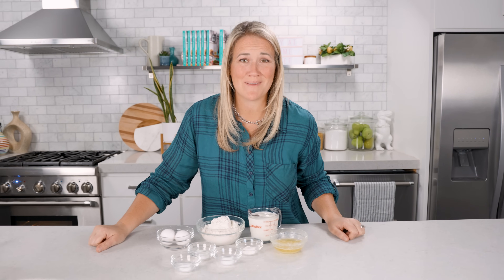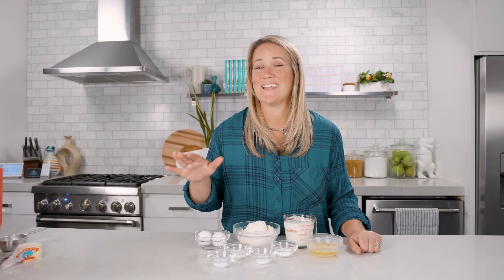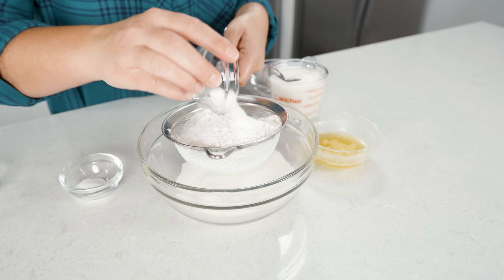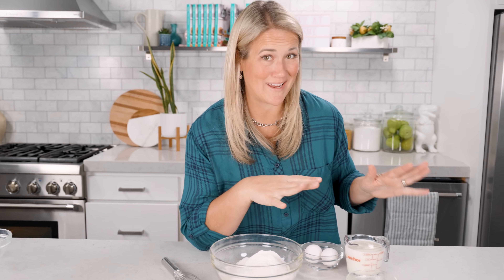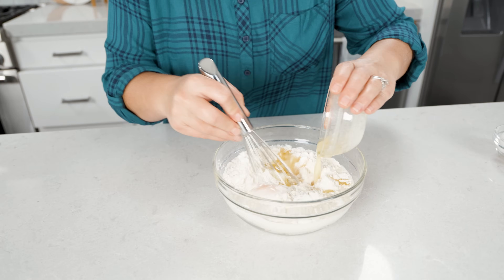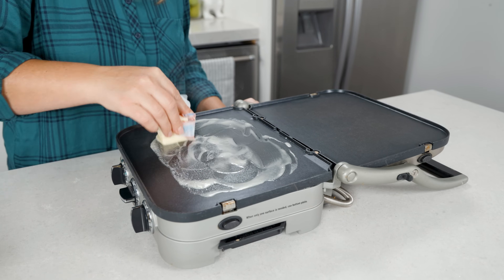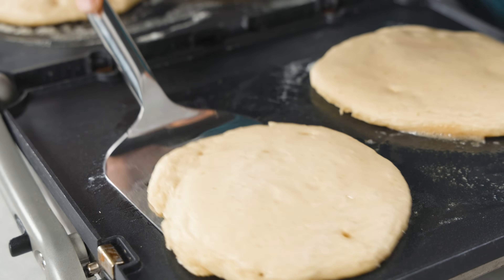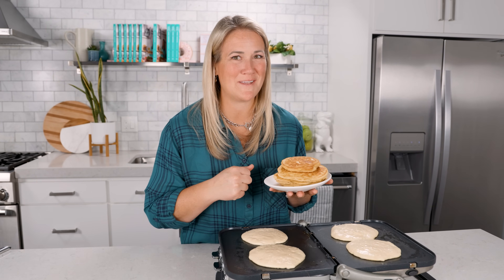Perfect Homemade Pancake Recipe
Elevate your mornings with the timeless joy of perfect pancakes, made right in your kitchen.

✅Ingredients

1 1/2 cups all-purpose flour
2 tablespoons sugar
2 teaspoons baking powder
1 teaspoon baking soda
1/2 teaspoon salt
1 cup milk or buttermilk
2 large eggs
1/4 cup melted butter

✅Instructions

1️⃣ In a large mixing bowl, sift together flour, sugar baking powder, baking soda, and salt.

2️⃣ Whisk in milk, eggs, and melted butter just until combined.

3️⃣ Preheat a flat griddle over medium-high heat.

4️⃣ Scoop 1/4 cup of pancake batter onto griddle. Let pancakes cook until bubbles form before flipping.

5️⃣ Cook other side until golden brown. Serve hot with syrup.

FACEBOOK: The Stay At Home Chef
PINTEREST: The Stay At Home Chef